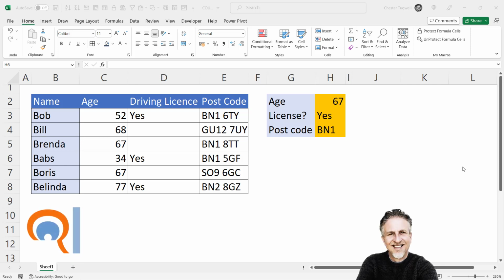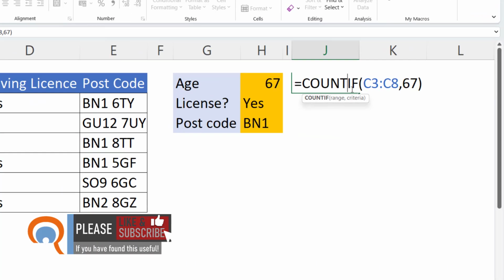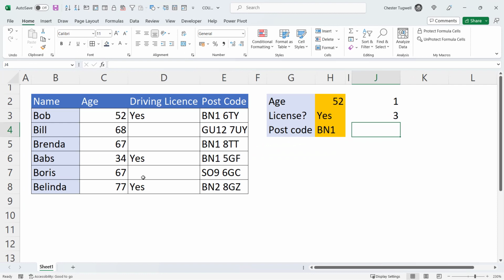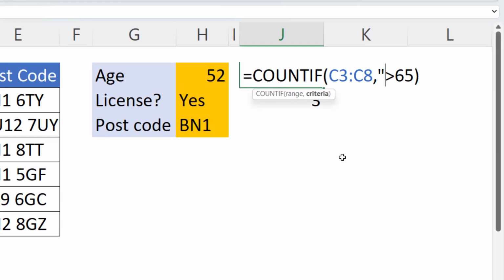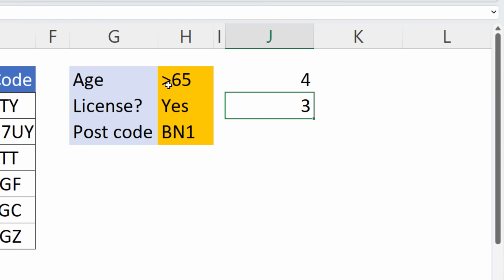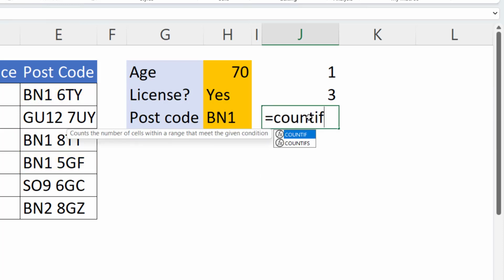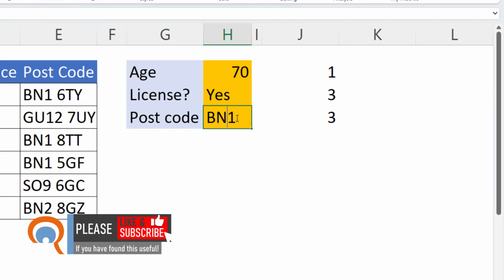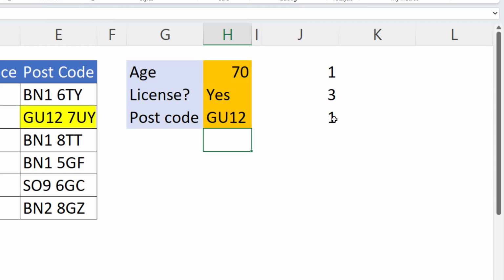COUNTIF Formula in Excel | Count Text Begins With | Count Numbers Greater Than | Count Wildcard *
In this Microsoft Excel video tutorial I explain how to use the COUNTIF function.  The COUNTIF function counts numbers or text based on the criteria you set.

Table of Contents:

00:00 - Introduction
00:05 - COUNTIF number equals ...
01:19 - COUNTIF text equals ...
02:01 - COUNTIF number is greater than ...
04:01 - COUNTIF text begins with ...